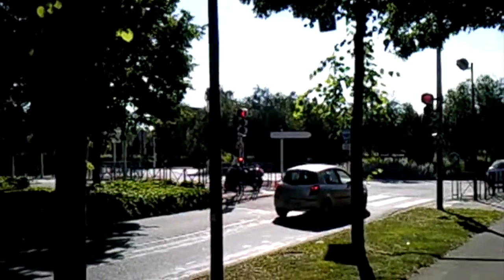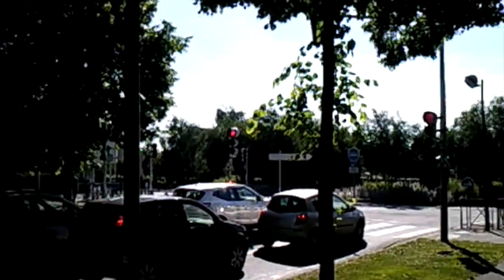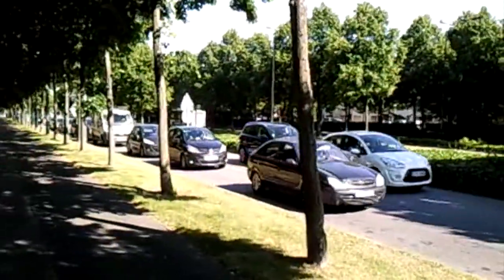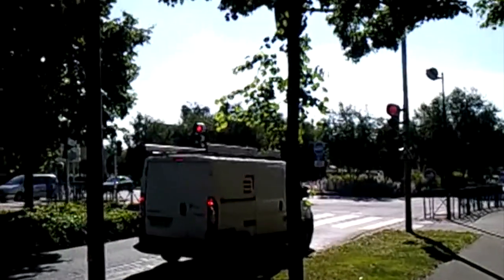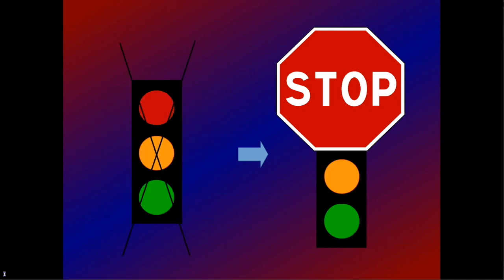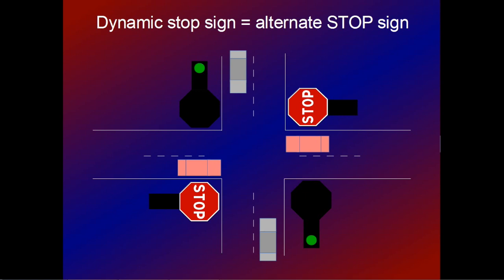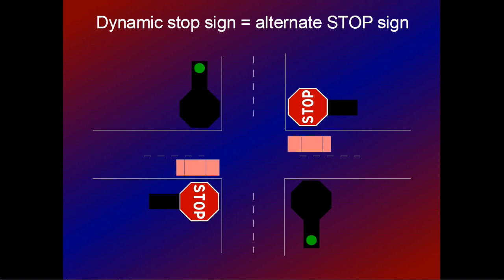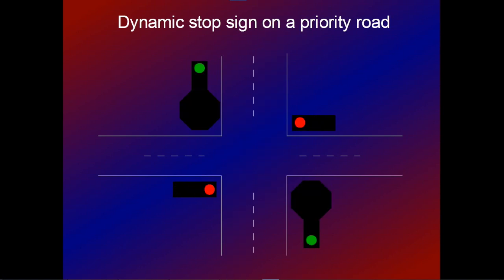Dynamic stop sign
Wish you could run red lights in 2017 ?
It may become legal & safe by replacing them with dynamic stop signs! Help me spread the word to road traffic authorities worldwide!